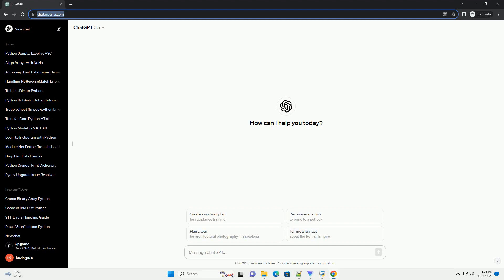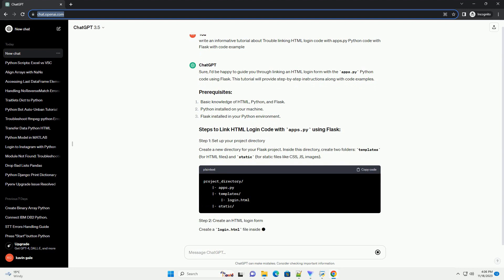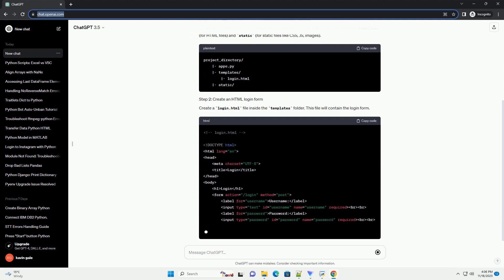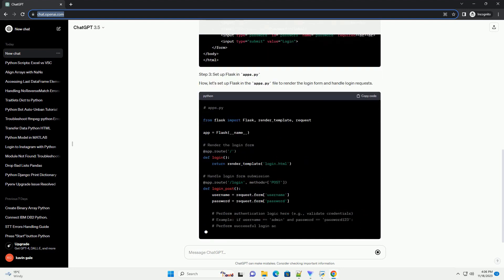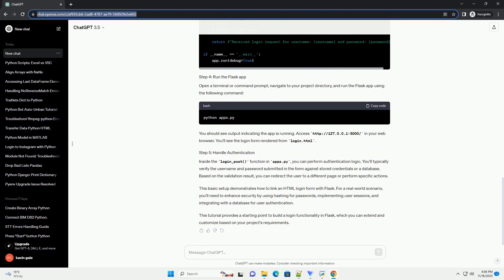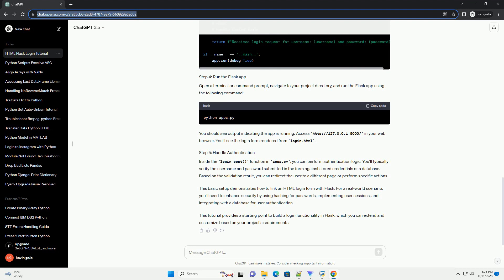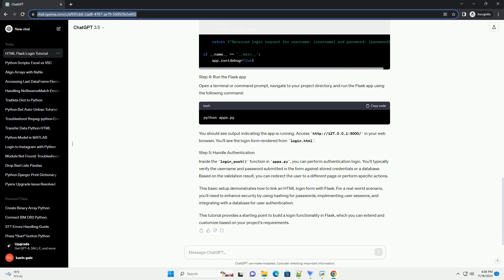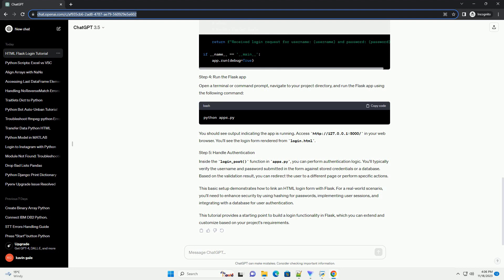Trouble linking HTML login code with apps py Python code with Flask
Sure, I'd be happy to guide you through linking an HTML login form with the apps.py Python code using Flask. This tutorial will provide step-by-step instructions along with code examples.
Create a new directory for your Flask project. Inside this directory, create two folders: templates (for HTML files) and static (for static files like CSS, JS, images).
Create a login.html file inside the templates folder. This file will contain the login form.
Now, let's set up Flask in the apps.py file to render the login form and handle login requests.
Open a terminal or command prompt, navigate to your project directory, and run the Flask app using the following command:
You should see output indicating the app is running. Access in your web browser. You'll see the login form rendered from login.html.
Inside the login_post() function in apps.py, you can perform authentication logic. You'll typically verify the username and password submitted in the form against stored credentials or a database. Based on the validation result, you can redirect the user to a different page or perform specific actions.
This basic setup demonstrates how to link an HTML login form with Flask. For a real-world scenario, you'll need to enhance security by using hashing for passwords, implementing user sessions, and integrating with a database for user authentication.
This tutorial provides a starting point to build a login functionality in Flask, which you can extend and customize based on your project's requirements.
ChatGPT